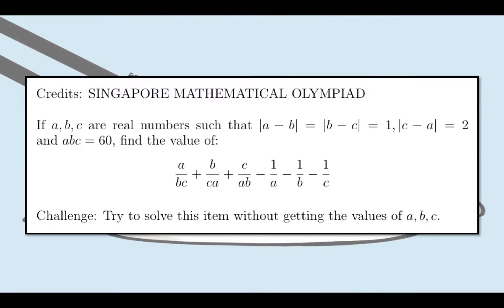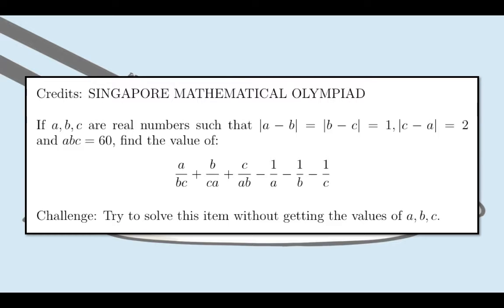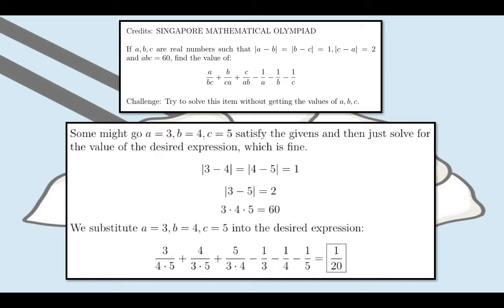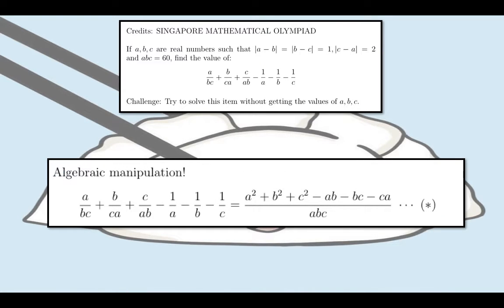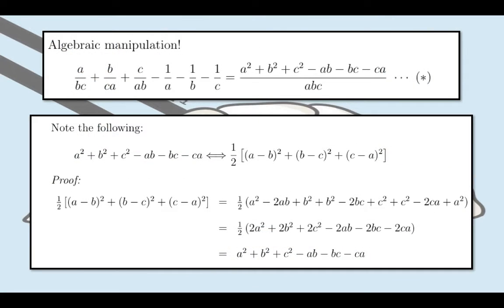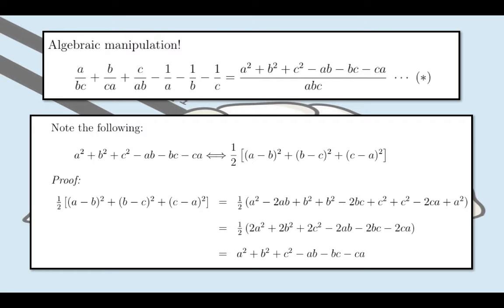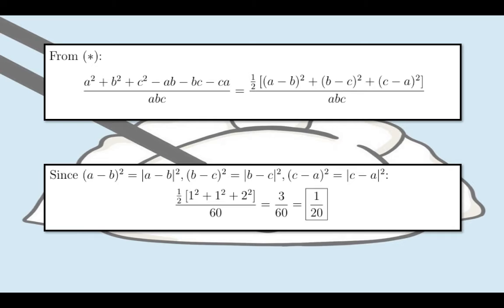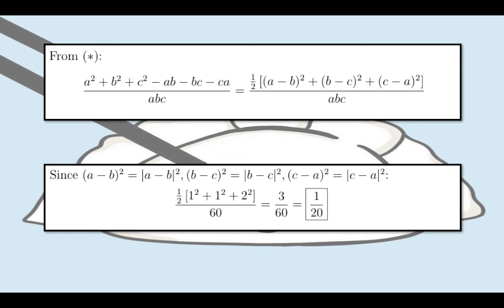[Singapore MO] Algebraic Manipulation || High School Math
[If a, b, c are real numbers such that |a - b| = |b - c| = 1, |c - a| = 2, abc = 60, find the value of a/(bc) + b/(ca) + c/(ab) - 1/a - 1/b - 1/c]

Here is an item from the Singapore Mathematical Olympiad, on Algebra!